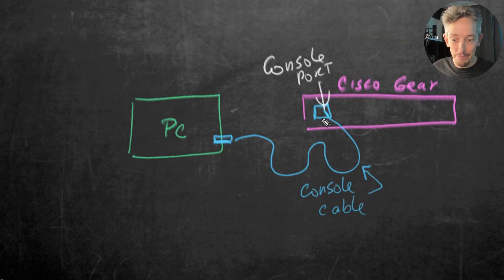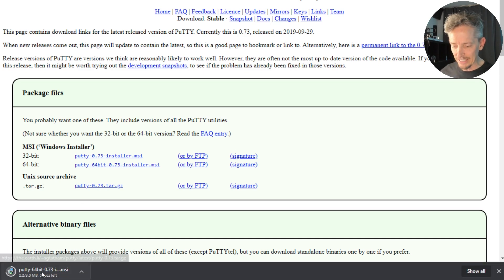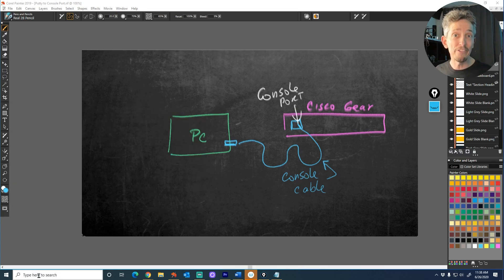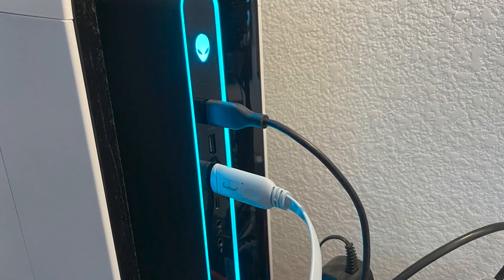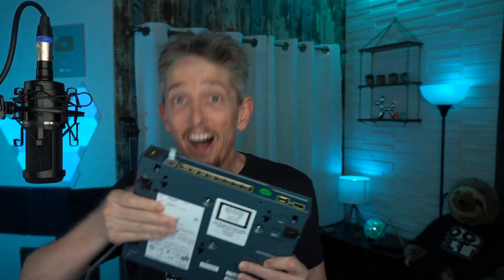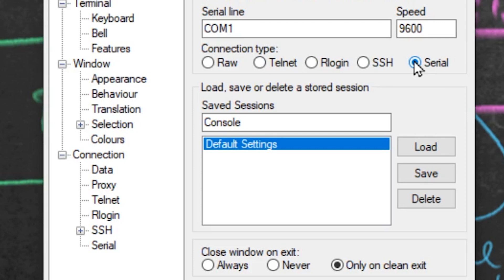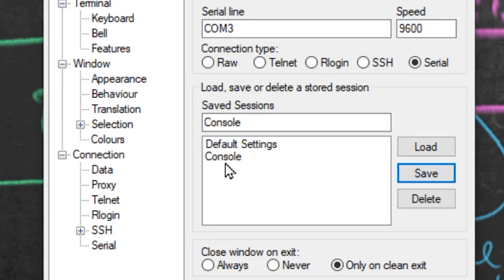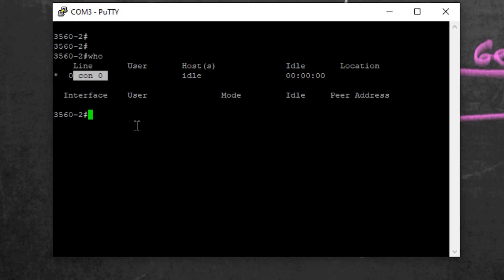How to install and use a 💥free💥 terminal emulator.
Even with the right console cable, you need to know how to train your terminal emulator to use that connection.  In this video Keith shows you how!